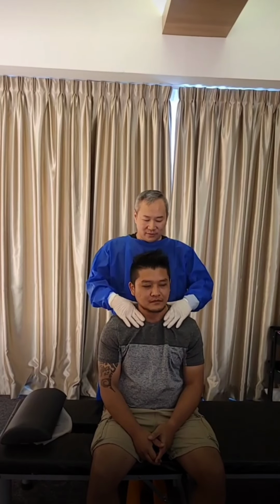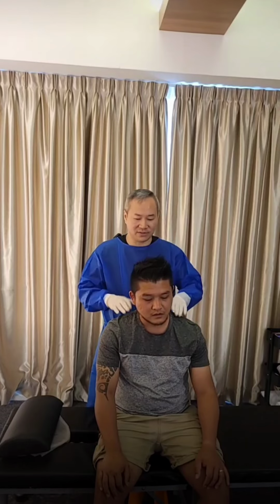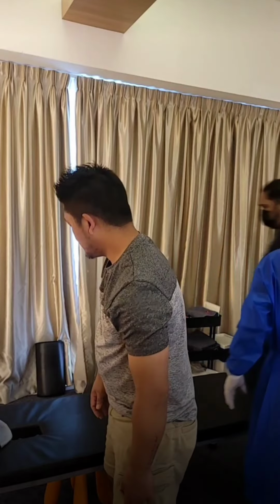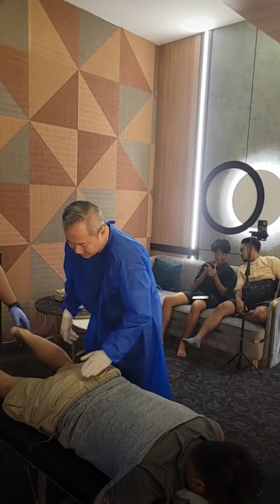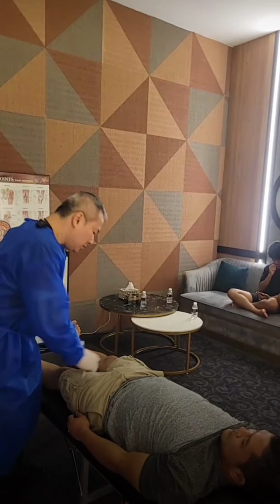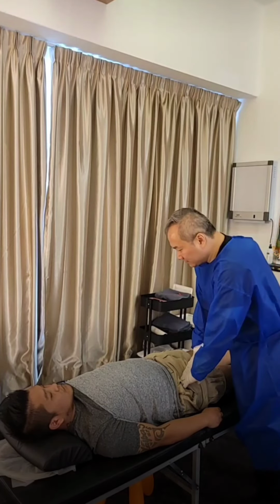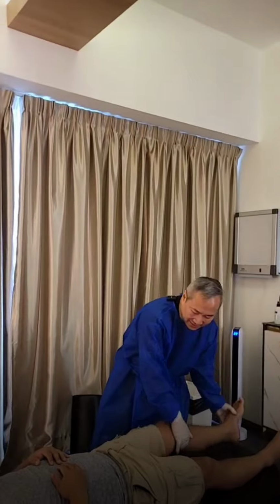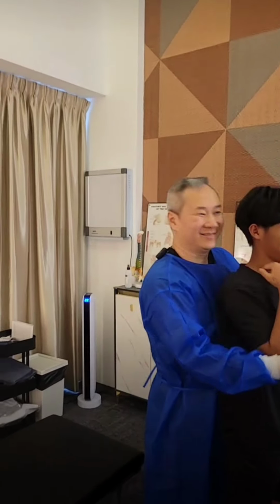Chris Leong Treatment Neck and Lower Back Problems😱